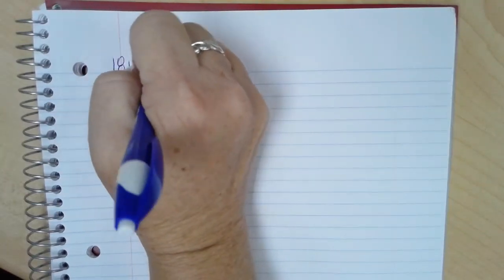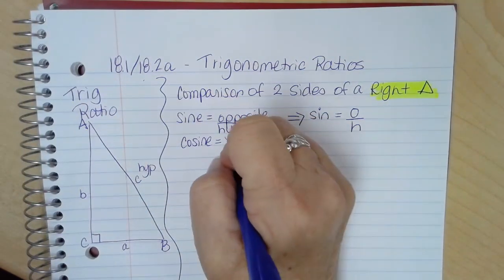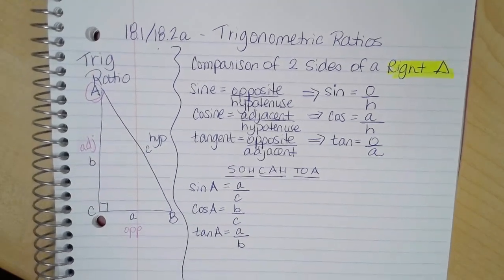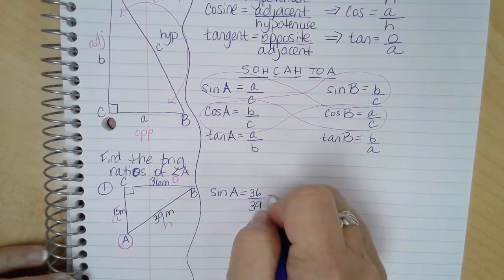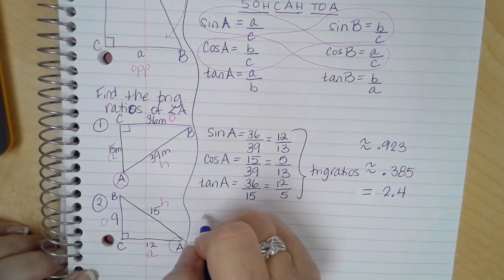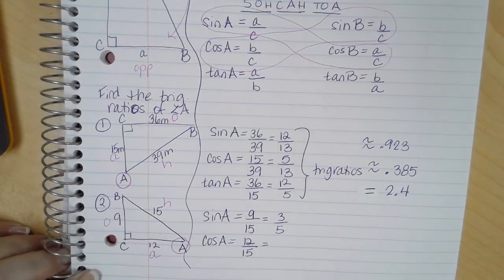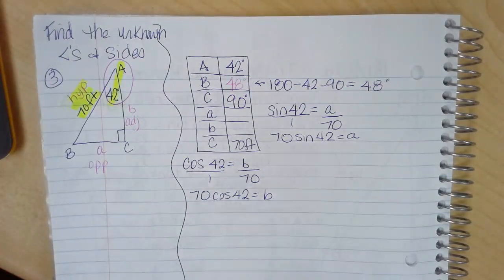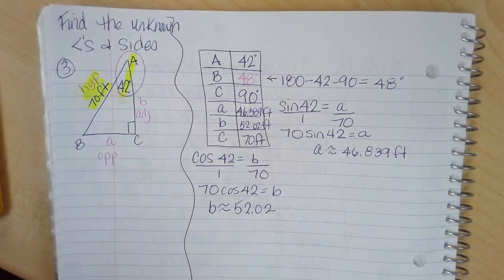Math 2C Notes 18 1:18 2a